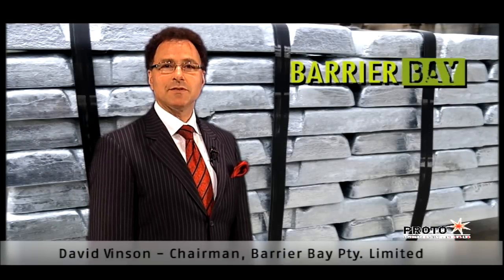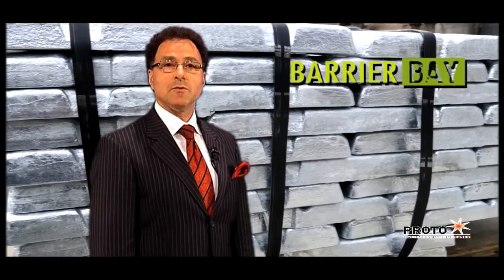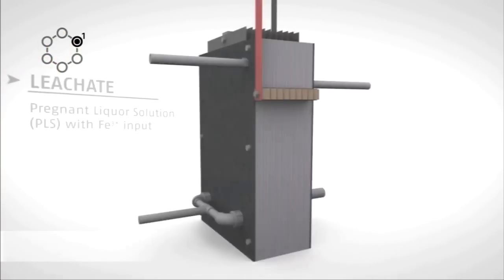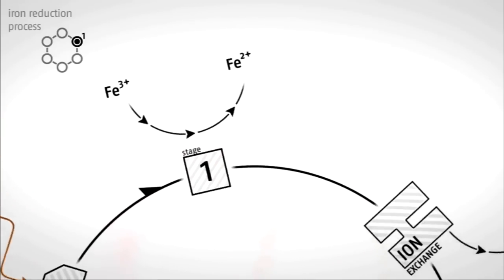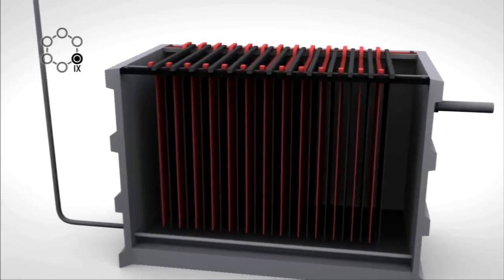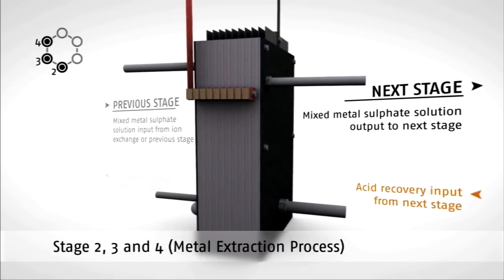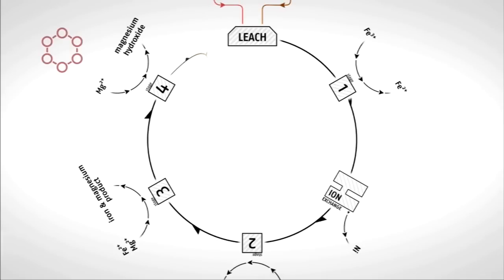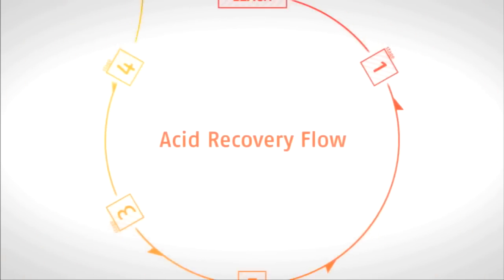Proto Resources - The Barrier Bay Process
Der angehende Nickel- und Eisenerzproduzent Proto Resources & Investments entwickelt einen Prozess, die so genannte Barrier Bay-Technologie, mit dem bei der Gewinnung des Metalls nicht nur der Säureverbrauch drastisch gesenkt sondern auch zusätzliche, absetzbare Produkte hergestellt werden können. Diese würden sonst als Abfallprodukte enden.

Das hier präsentierte Video veranschaulicht diesen Prozess und dessen Vorteile.